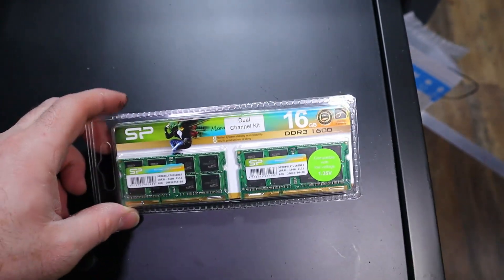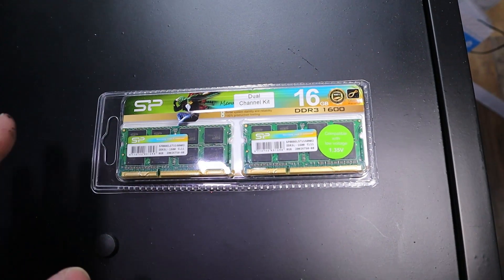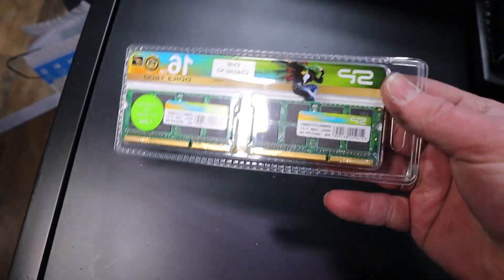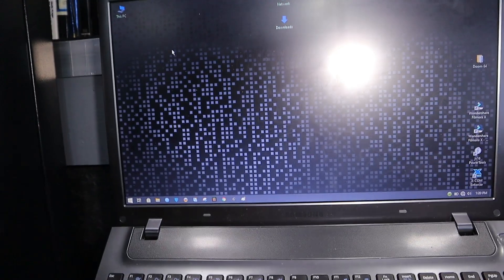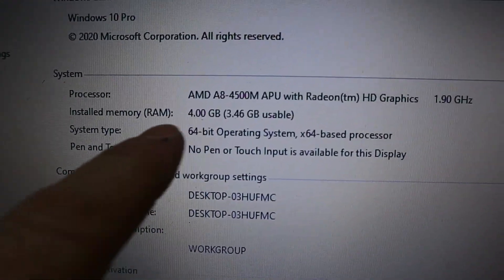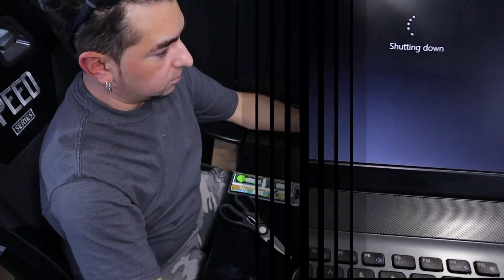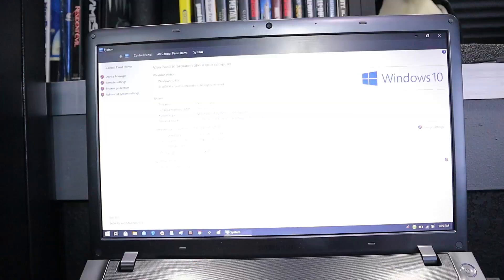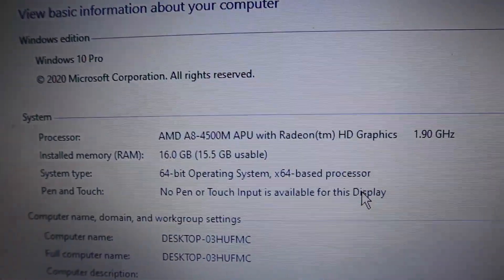Is it possible to upgrade your laptops memory beyond the system specs?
For the longest time ive been wanting to pack my laptop with more ram but the specs have always made me affraid of getting stock with a restocking fee and return shipping cost. I took a chance after wondering for over 10 years if those system specs were accurate. | life is amazing